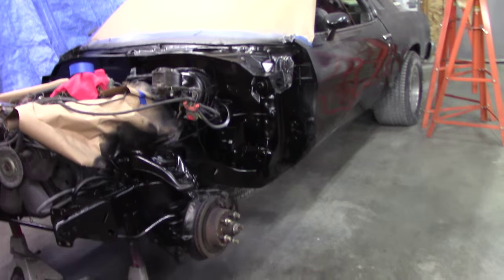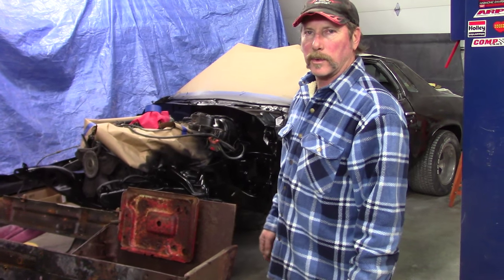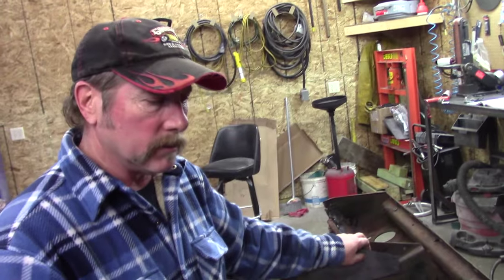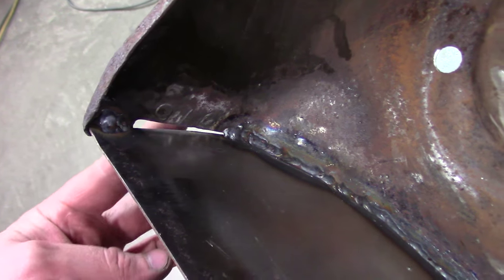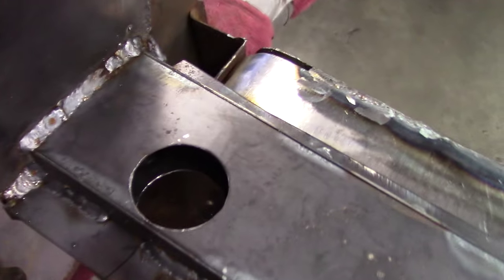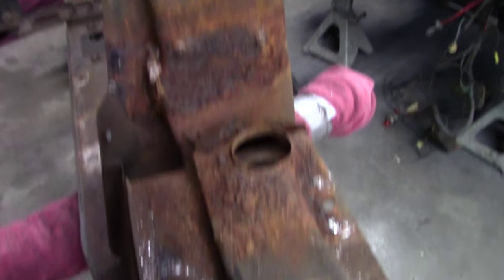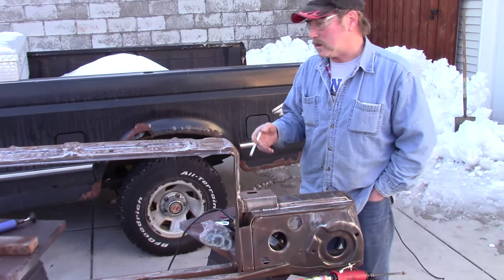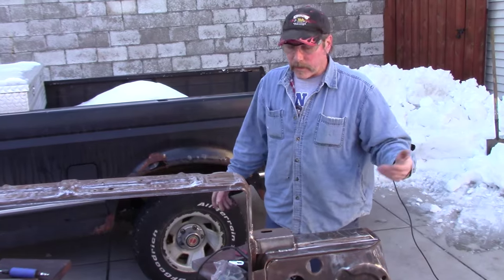Radiator Core Support Rebuild Cutlass 1974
Going cheap and using what we have.